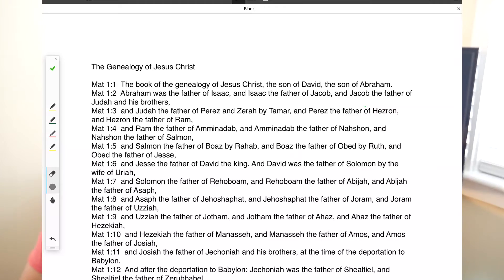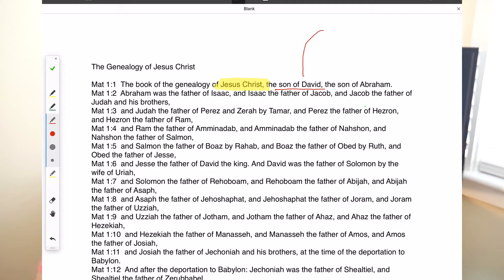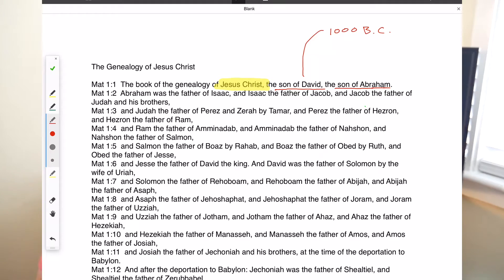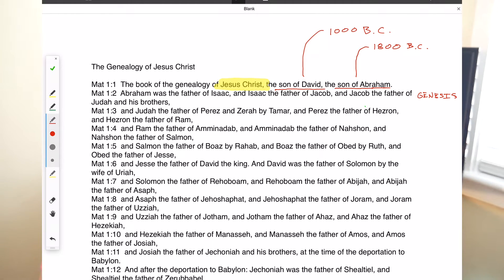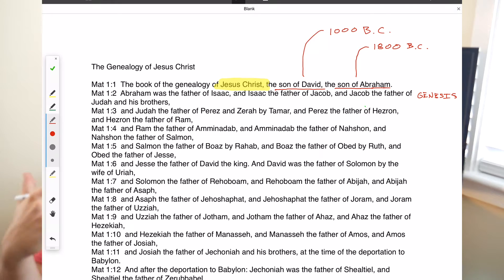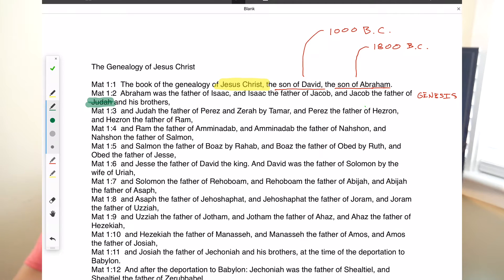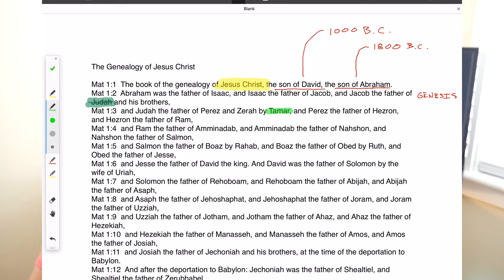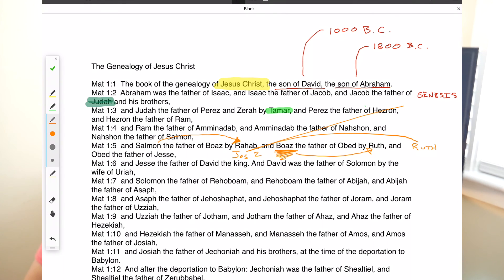Matthew 1:1-5 | Bible Study | 2BeLikeChrist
This video is the first of a new series. Studying the text of the Bible for ourselves is extremely important. You do not need any special education to be a Bible student. Join us as we work our way through the text of the Bible beginning with the Gospel of Matthew.